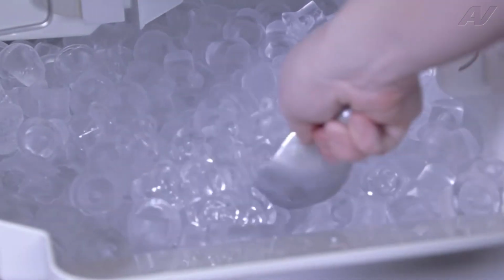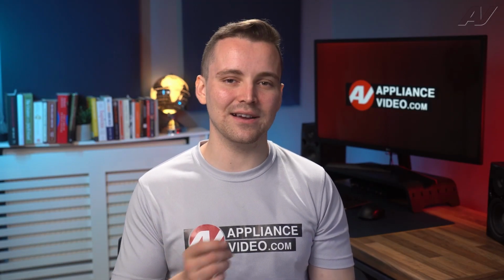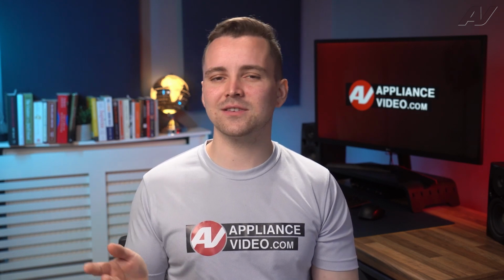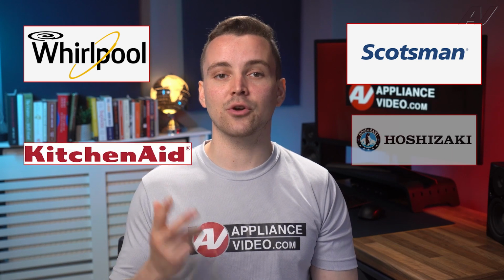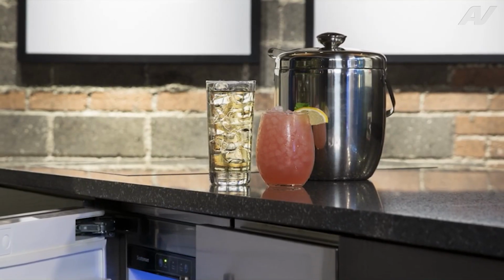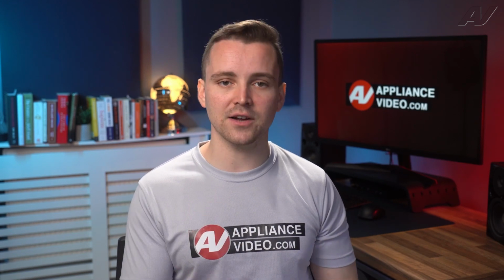Ice Makers and their Technology Highlights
Total Capacity: 25 Lbs.
Total Production: 50 Lbs. daily
Installation Type: Built-In
Depth: 26-1/16"
Width: 14-7/8"
Height: 34-1/2"

Self-Cleaning Cycle: Makes routine maintenance easy using a 'clean cycle'
Admiral
Amana
Caloric
 Coldspot
 Crosley
D&M
Electrolux
Fedders
 Frigidaire
GE
General electric
Gibson
Glenwood
Hardwick
Hotpoint
JC Penney
Jenn-Air
Kelvinator
 Kenmore
 KitchenAid
LG
Litton
Magic Chef
Maytag
Modern Maid
Montgomery Ward
Norge
O’Keefe & Merritt
RCA
Roper
Samsung
Sears
Signature
Speed Queen
Sub-Zero
Tappan
Whirlpool

PrintShield Finish: Resists smudges and fingerprints. The specialized coating for stainless steel is easy to clean with just water and a soft cloth, so you can spend more time cooking and less time cleaning up.

With 50 lbs. of daily ice production, this ice maker is perfect for parties or large houses
Touch controls are attractive and intuitive
Provides a uniform 3/4" x 3/4" x 1/2" size and shape that is ideal for daily use or a variety of entertaining needs
The self-cleaning function on this model is easy to use
Fully flush installation allows the door to sit truly flush with existing cabinetry
Covered under a 3 year manufacturer warranty
This model features a gravity drain

Filter-Ready: Provides a dedicated space where a filter can be inserted to help remove contaminants, improving taste and clarity. A filter is not required but can be purchased separately.

Clear Ice Technology: Provides a uniform 3/4 inch x 3/4 inch x 1/2 inch size and shape that is ideal for daily use or a variety of entertaining needs. Clear Ice Technology allows for attractive drink presentation and a slow melt rate so beverages won't water down quickly.